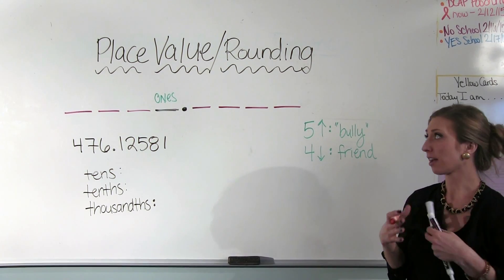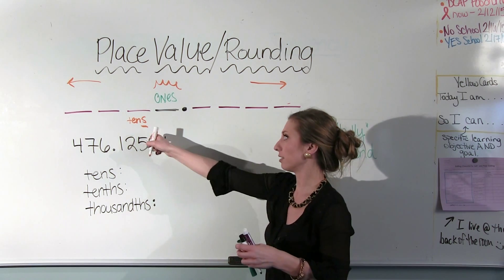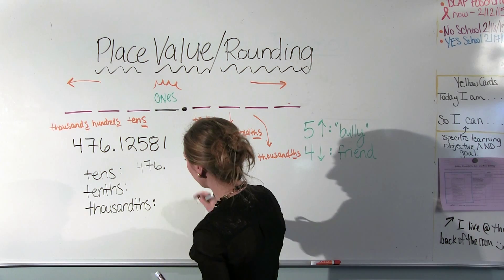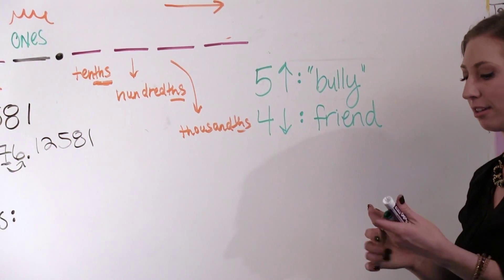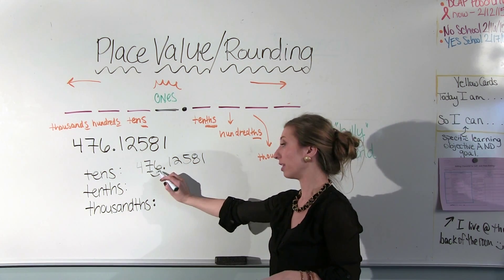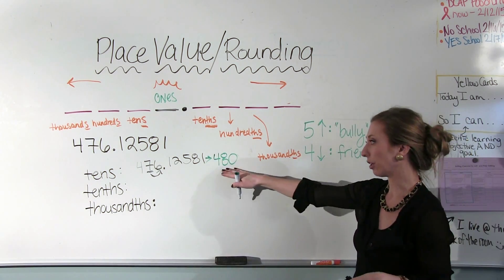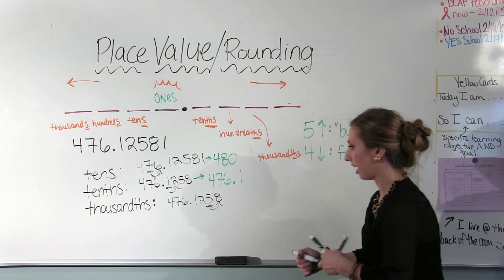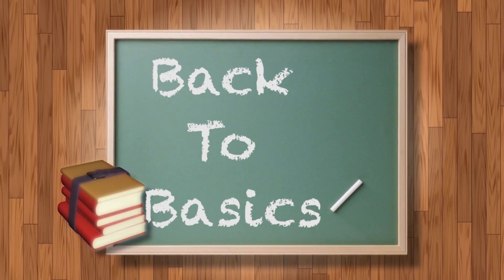Back to Basics Becka Place Value Rounding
Here is a back to basics video I shot and edited for Emily Griffith Technical College/DPStv on place value and rounding